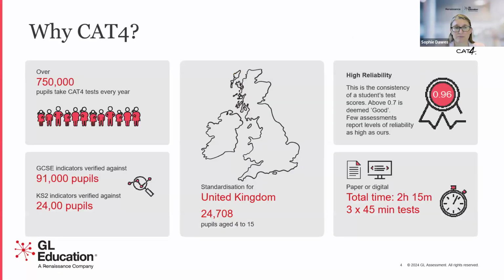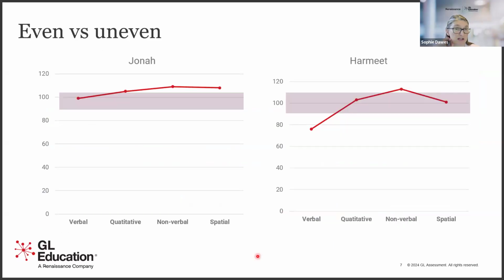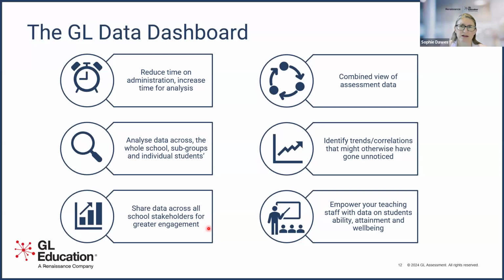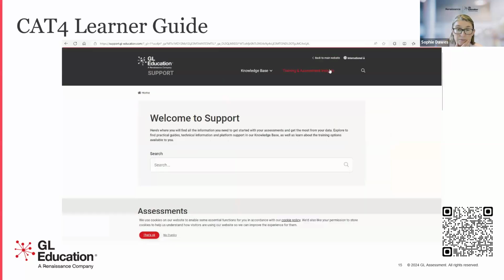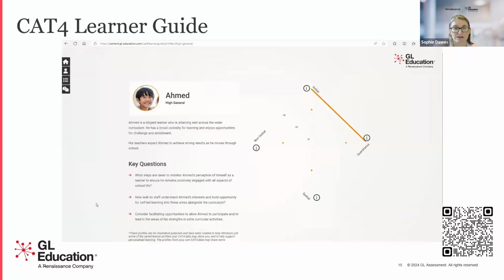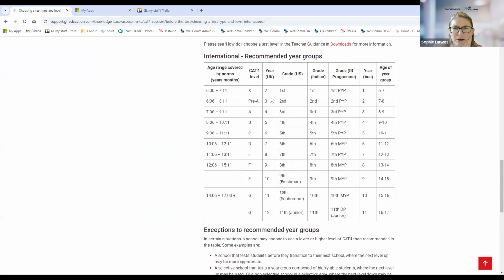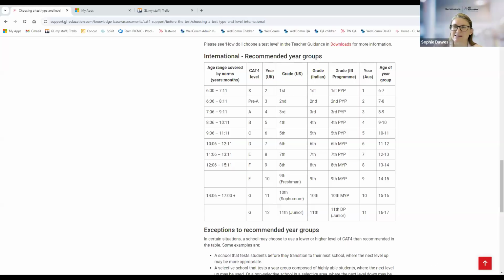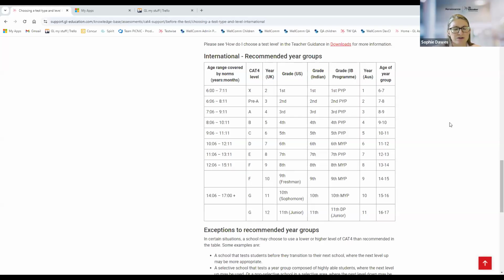Webinar: Maximise student potential with CAT4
A child’s verbal skills may be obvious in the classroom, but that’s only part of the story. The Cognitive Abilities Test (CAT4) reveals hidden potential by assessing the main types of reasoning ability known to make a difference to learning and achievement, providing you with a rounded profile of the whole child.